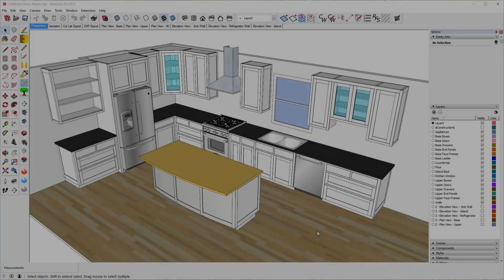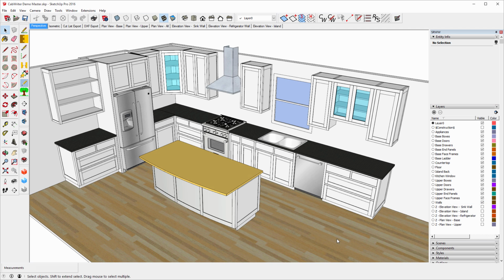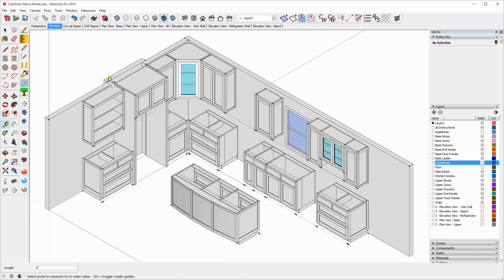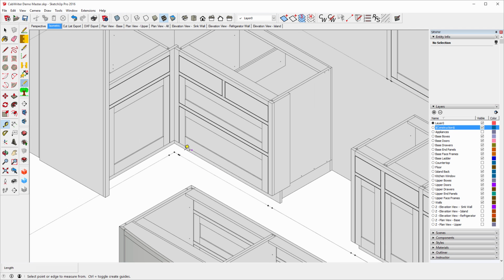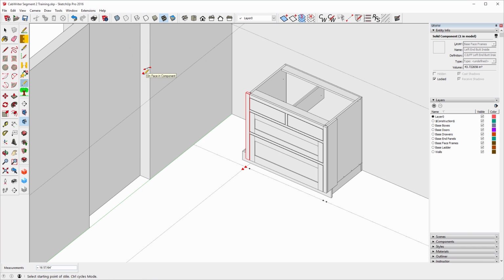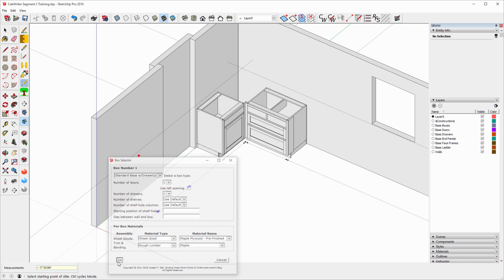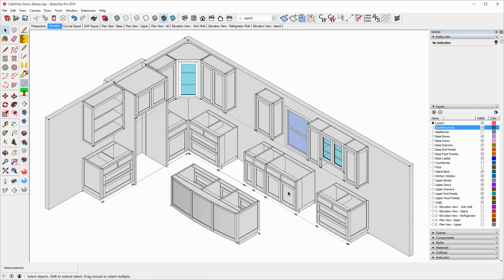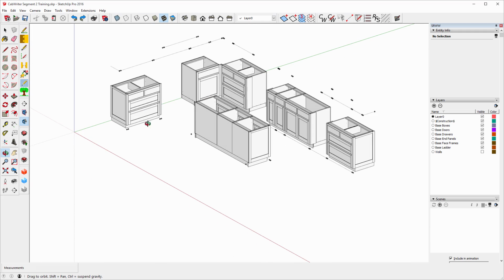CabWriter Segment 2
This is Segment 2 in a series of CabWriter Training Videos. Designed for the small shop, CabWriter is an affordable, fully featured custom cabinet design program implemented as an extension for Trimble’s SketchUp drawing environment.